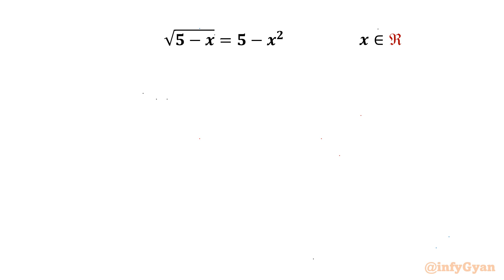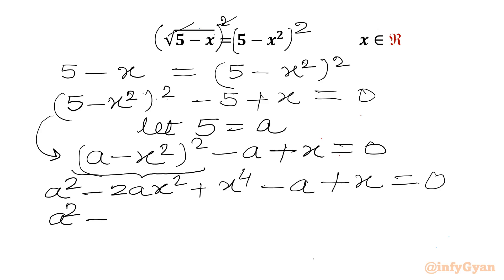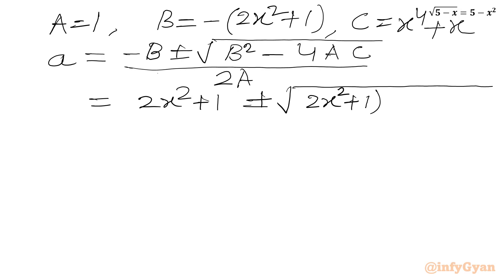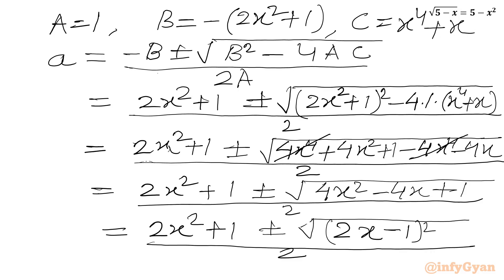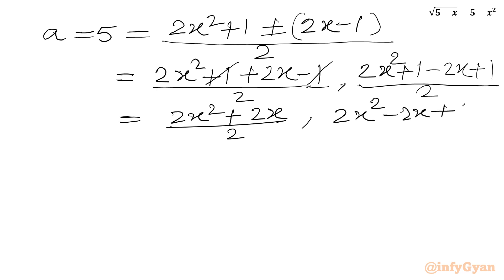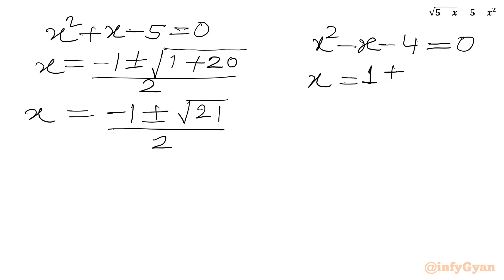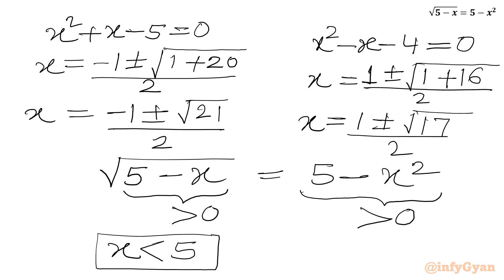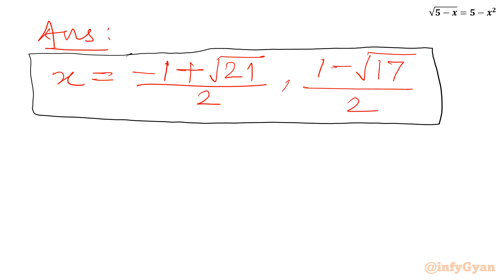Solve This Radical Equation in 15 Minutes or LESS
In this algebraic video, we will be solving an amazing radical equation from Math Olympiad. Follow along as we break down the steps to solve this radical equation, and try to solve it yourself before we reveal the solutions.

📌 Topics Covered:

Algebra
Radical equation
Problem-solving strategies
Substitution
Quadratic equation
Quadratic formula
Domain
Inequalities
Algebraic manipulations
Algebraic identities
Real solutions